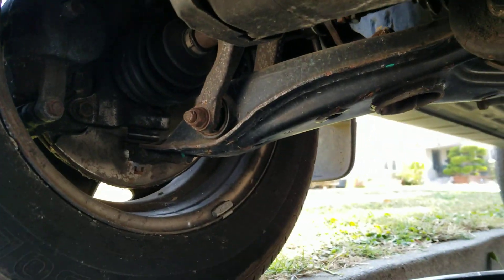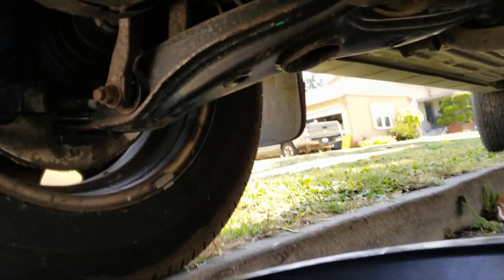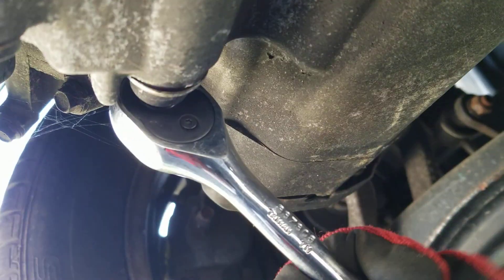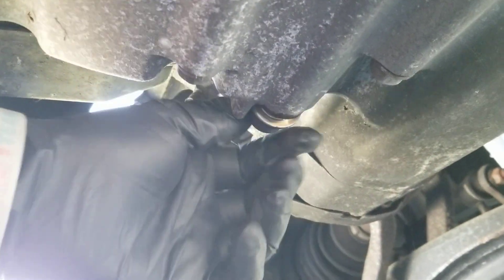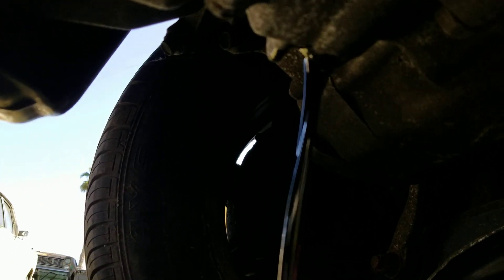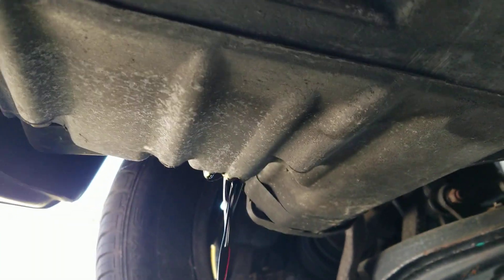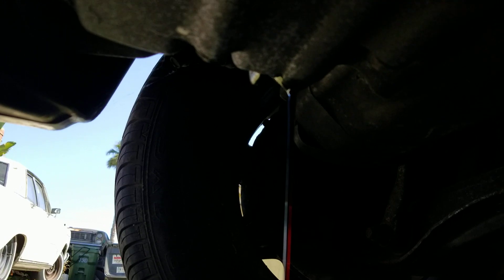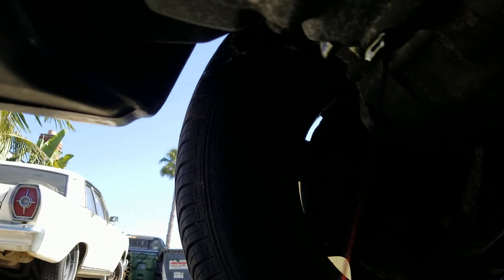1999 Honda CR-V Transmission oil drain plug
draining the transmission oil on a 1999 Honda CR-V